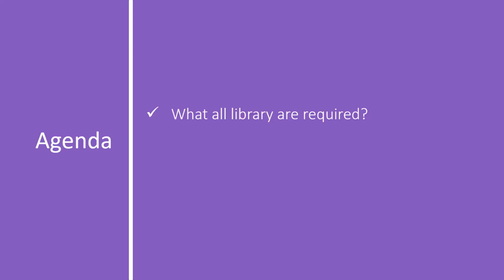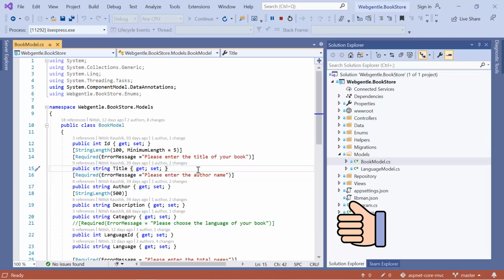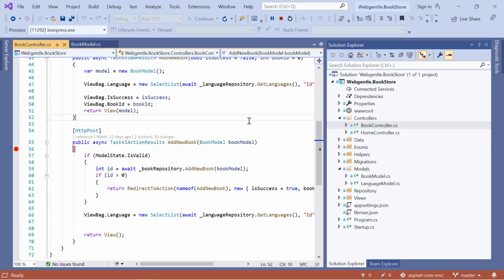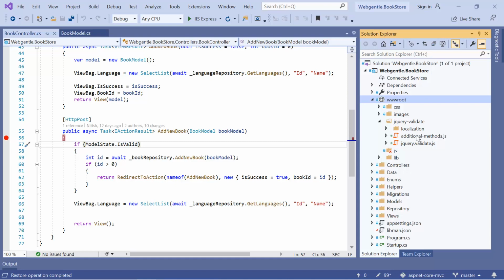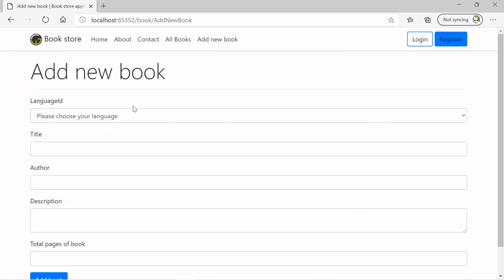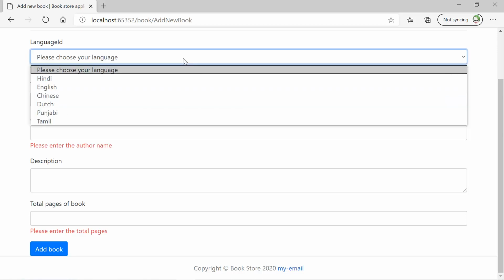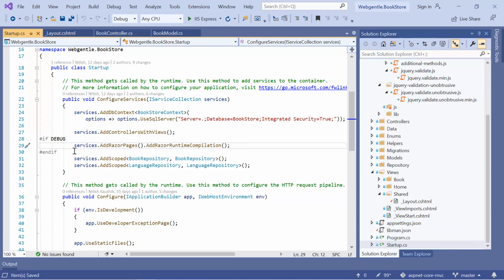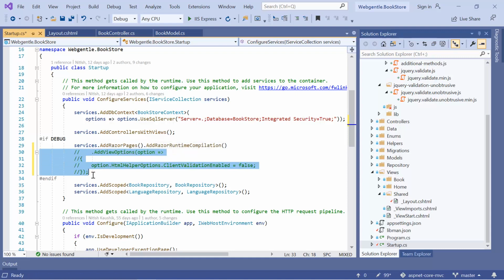(#65) Client side validation in asp.net core using unobtrusive js | Asp.Net Core tutorial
Asp.net core tutorial: Here we will enable the client-side validation in asp.net core using unobtrusive js. Unobtrusive js is the best way to implement client validation in asp.net core. If you are using unobtrusive js in your application then there is no need to write the logic of validations again. Whatever server-side validations you have implemented on your model class those will be available as client-side validation automatically.
To enable client-side validation in asp.net core, we need following js libraries:
1. jquery.js
2. jquery.validate.js
3. jquery.validate.unobtrusve.js

In case you want to disable these client-side validations for any purpose then it is possible by making some changes in startup class.